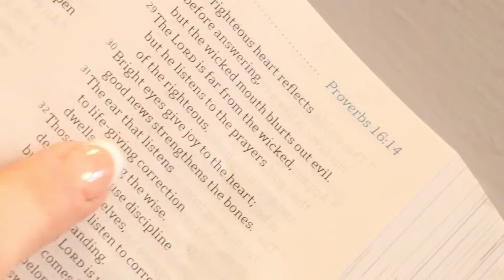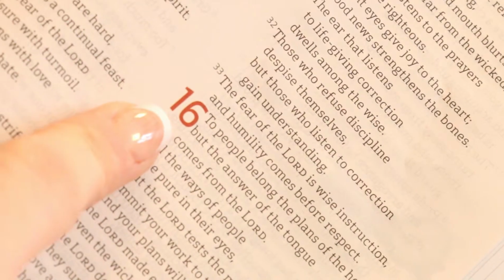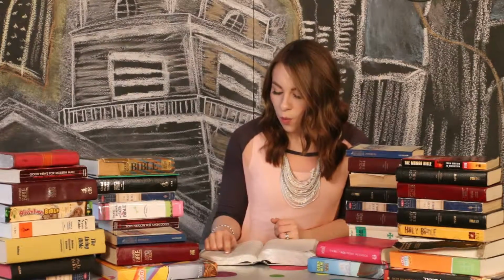All About the Bible Ep. 5 How do I Read the Bible?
The Bible is a GIANT book full of lots of information. So how to I sift through it to find exactly what I'm looking for?

Try finding these 5 verses with the instructions from the video.
First find the book, then the chapter, then the verse!

Micah 6:8
Isaiah 40:28
Psalm 27:1
1 Corinthians 15:58
Matthew 11:28-30